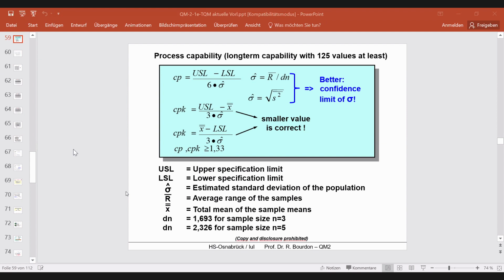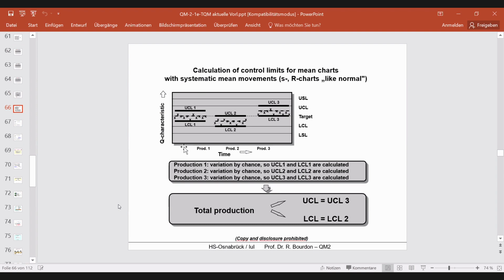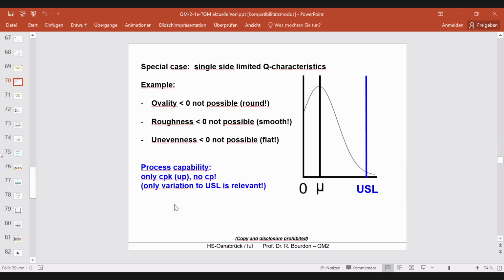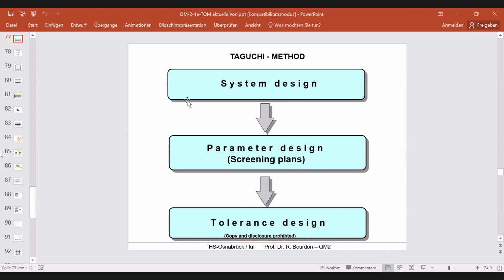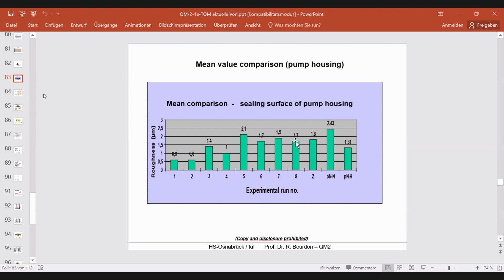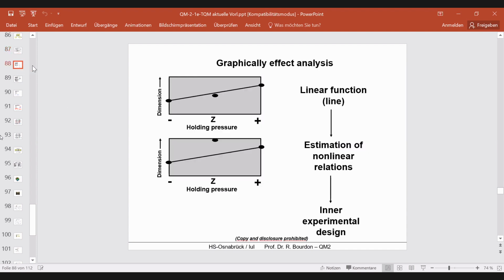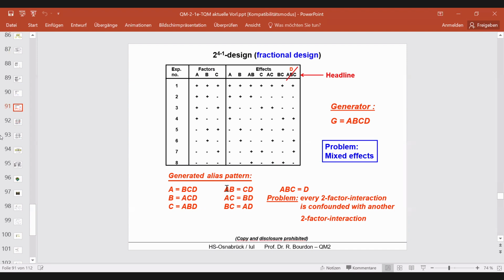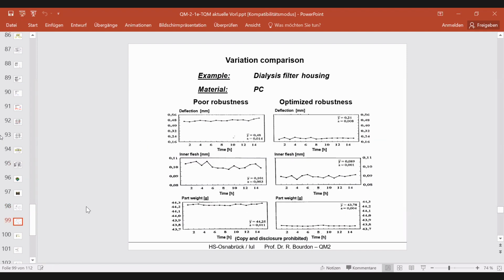Quality Management W2 P2